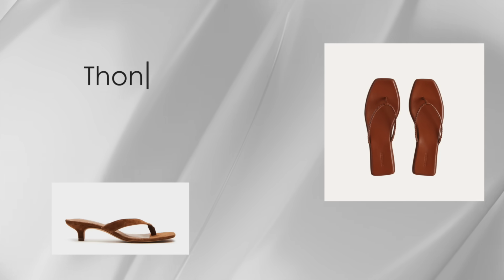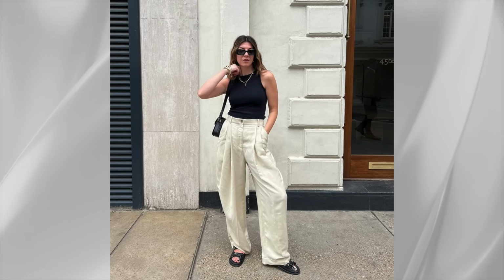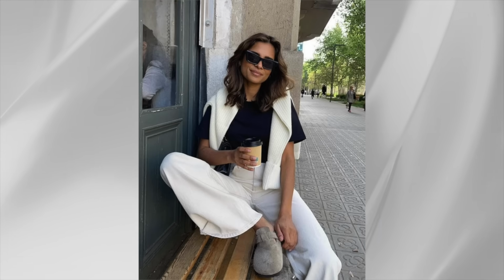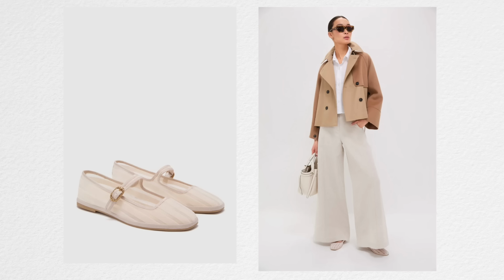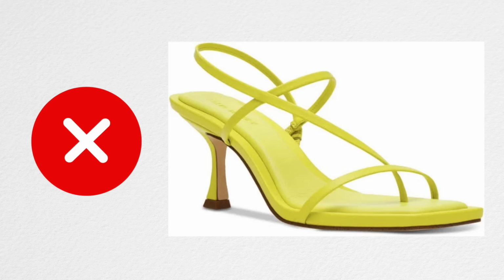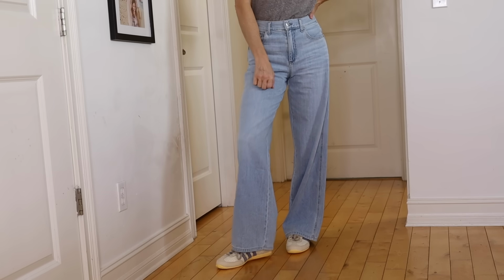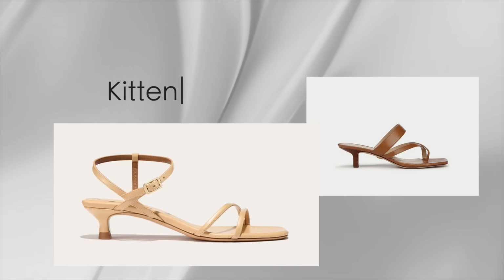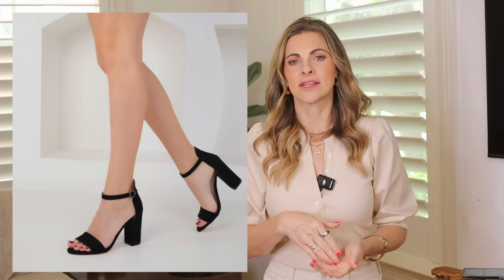11 Spring/Summer Shoe Trends that are HUGE right NOW!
Midi now offers care for women in all stages of life! If you’re looking for personalized, compassionate care, covered by insurance, then click my to book your first Midi visit.

Steve Madden Platform Sandals